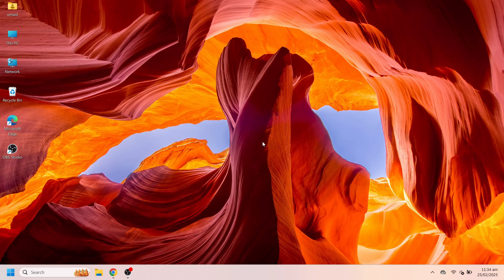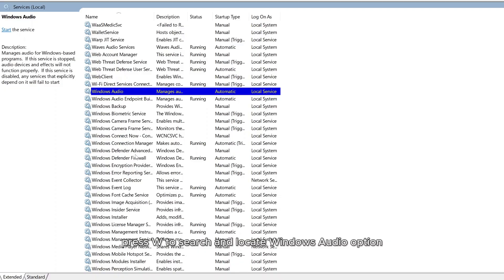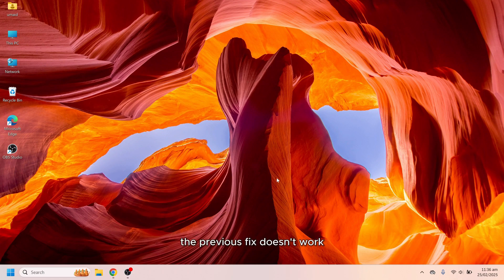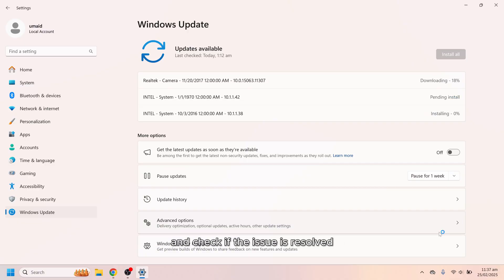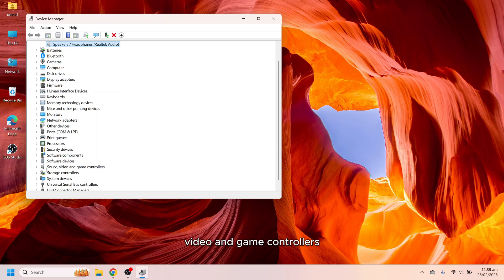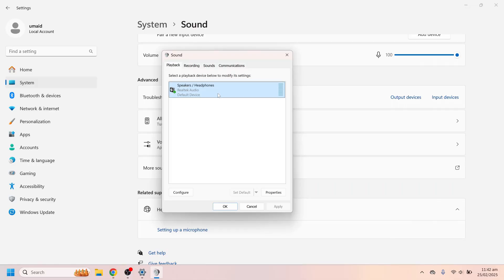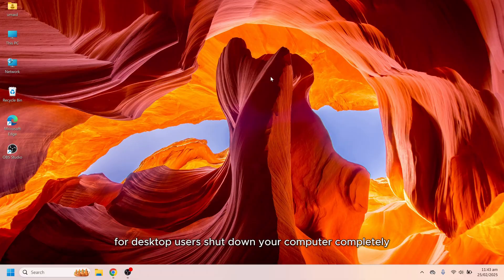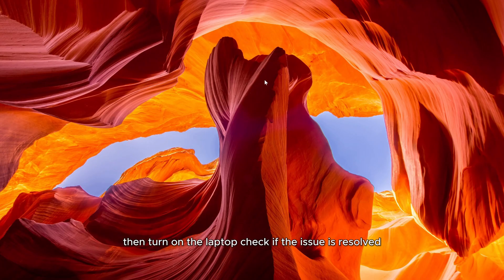Solve "No Audio Device Installed" on Windows 10/11 PC (100% Solved)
In this step-by-step guide, I'll walk you through quick and effective fixes to restore your sound, whether it's due to missing drivers, disabled settings, or hidden audio devices. No technical expertise needed-just follow along!

🚀 In This Video, You'll Learn:
✅ How to restart Windows Audio services
✅ How to update or reinstall audio drivers
✅ How to check hidden devices in Device Manager
✅ How to set the correct default audio device
✅ The ultimate power flash fix for stubborn sound issues!

► Bose SoundLink Flex Portable Bluetooth Speaker
► Amazon Basics USB-Powered Computer Speakers for Desktop or Laptop
► Logitech USB Microphone

💡 Follow these simple methods, and your sound will be back in no time!